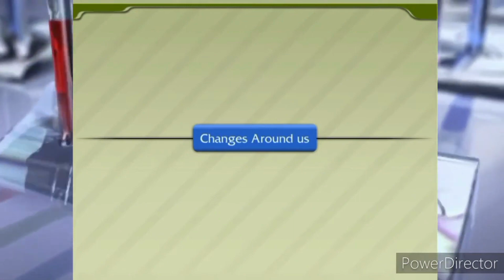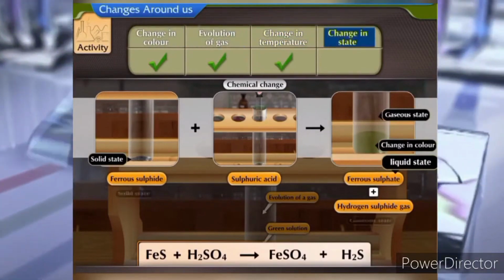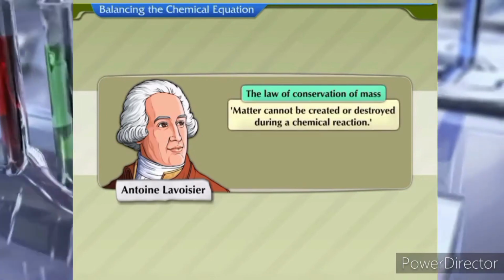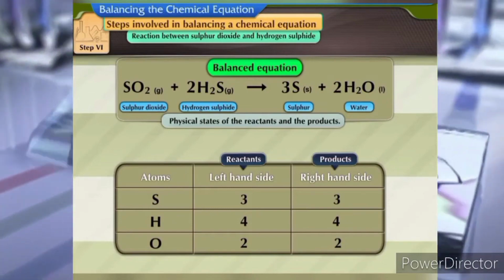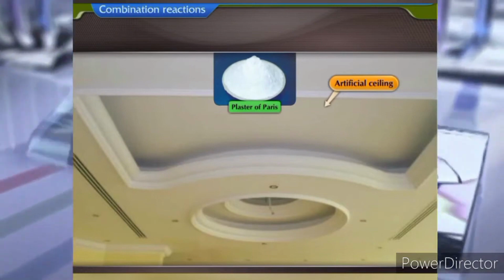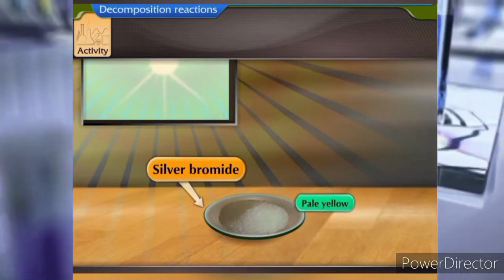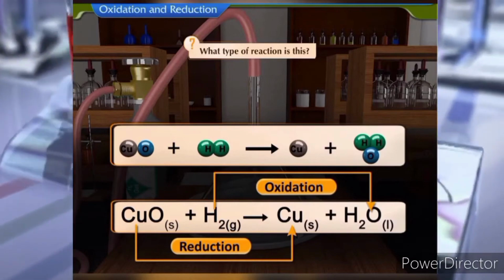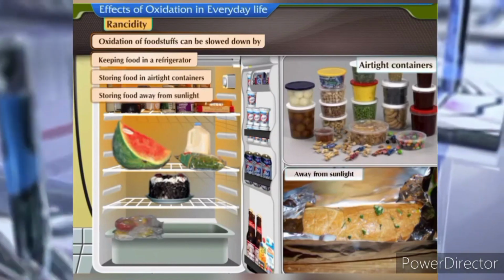Science 10 chapter 1 Chemical reaction and equation | Std 10 | GSEB | Animation video